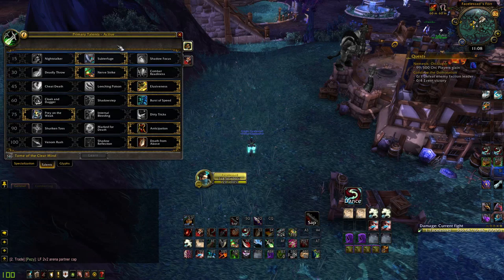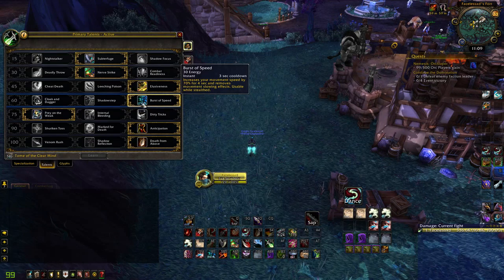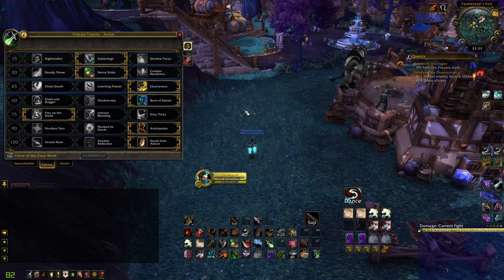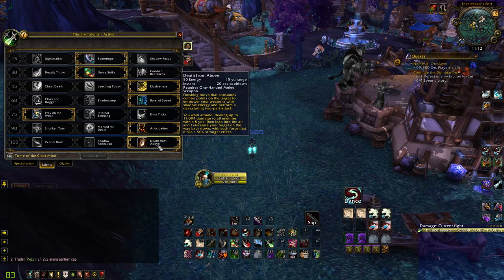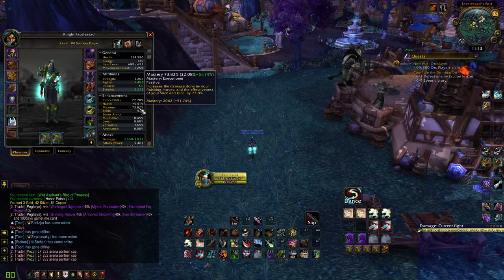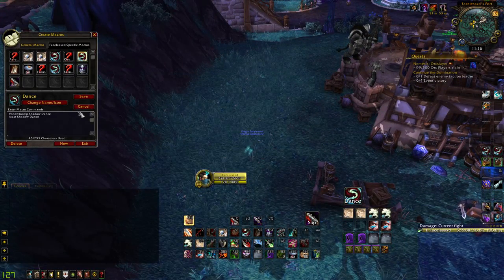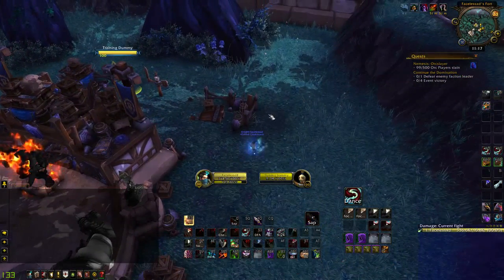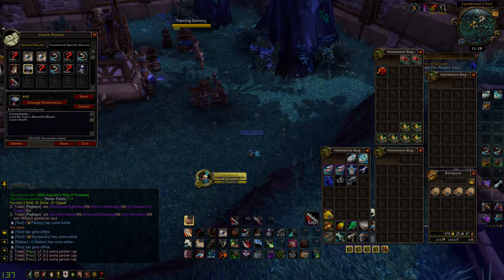*NEW SUBTLETY ROGUE SET-UP* - Faceless - Warlords of Draenor 6.2.2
Hope you guys like and enjoy this new setup! I know I do!

Macros:

showtooltip Premeditation
/cast Premeditation
/cast Slice and Dice

showtooltip Sap
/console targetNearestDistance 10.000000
/targetenemy [noharm][dead]
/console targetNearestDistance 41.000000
/cast [harm,nodead] Sap

showtooltip Death from Above
/cast (your trinket here)
/cast Death from Above

/castsequence reset=10 Cheap Shot, Rupture,

/cast [target=focus, exists] blind; blind;

/cast (your food here)
/cast stealth